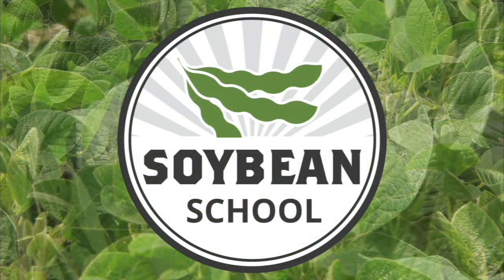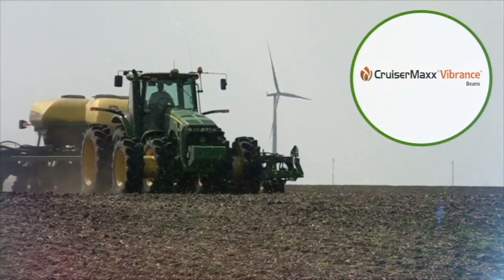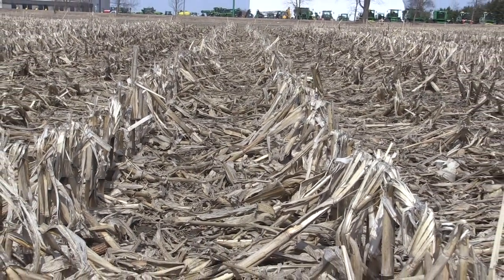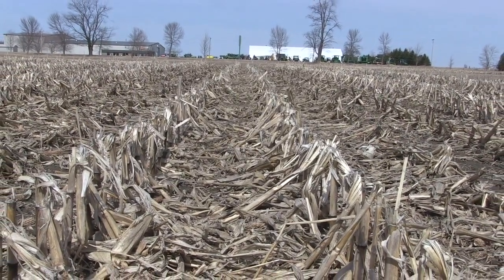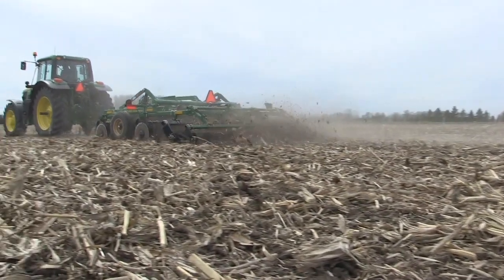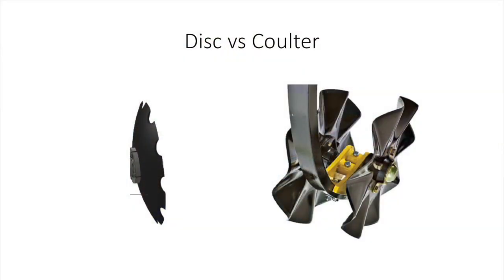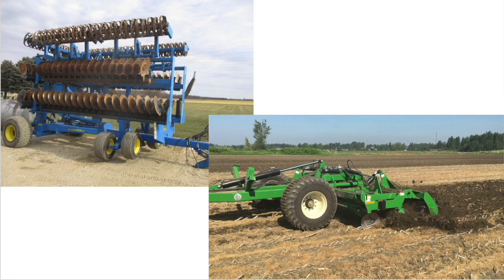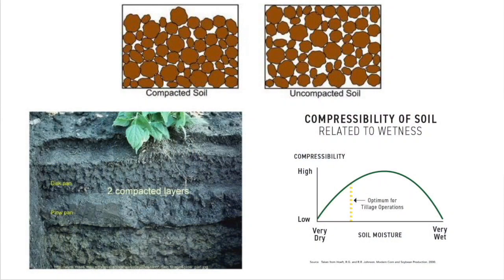Soybean School: Lessons learned from 2020 spring tillage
Host Bernard Tobin discusses data and lessons learned about tillage and compaction in 2020 with guest Aaron Breimer of Deveron.